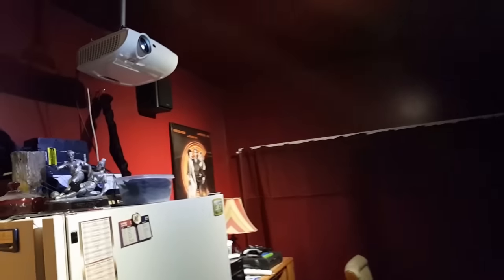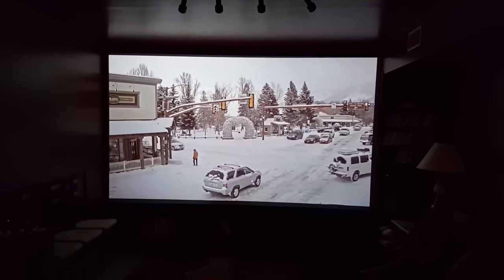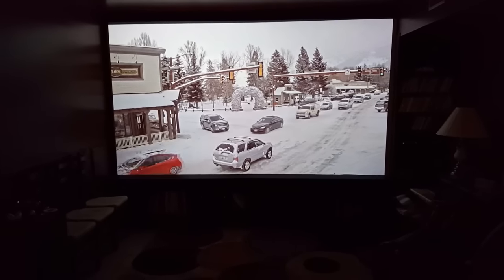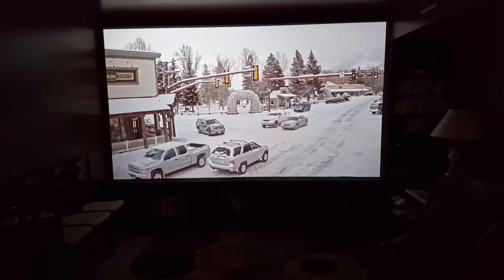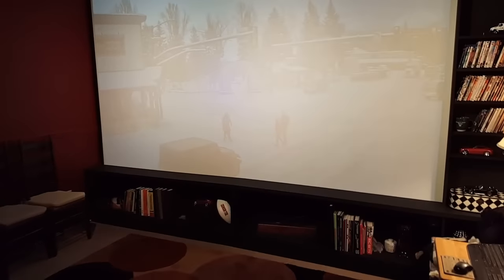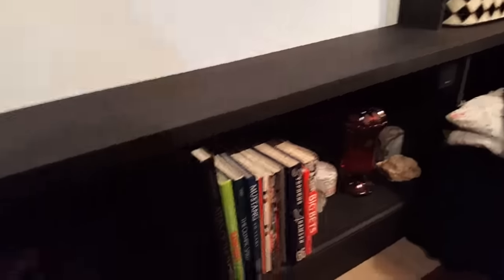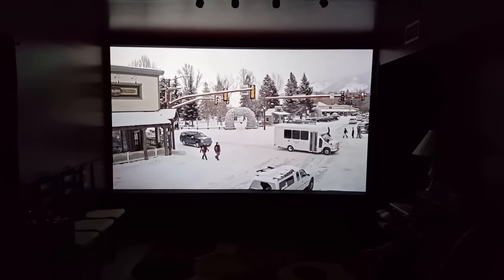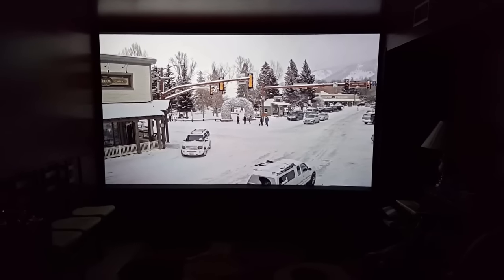Home Theater with 160" Screen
This is a low budget home theater that I built in my basement.  I hope this gives you some ideas for your system.
I painted the "screen wall" with Behr Ultra Pure White flat enamel paint.
I then mounted an Optoma HD33 projector from the ceiling, in line with the center of the screen.  Turn on projector and mark final screen projected area on the white wall.  Paint the rest of the wall flat black and build the bookcase. A back is not required for the bookcase. Wires are behind the base trim, which is held in place with magnetic latches.
I painted my room a dark color to improve the picture brightness.
My Optoma HD33 projector is about 5 years old and has only 1800 lumens.

UPDATE:   I have replaced my Optoma HD33 with a new projector, the Optoma HD143X.  It's a nice improvement to my old projector for only $499 and mounted in the existing location for the same throw and screen size.

Optoma HD143X
Bright and colorful 3,000 lumens with a 23,000:1 contrast ratio
Reference display mode enables accurate REC.709 color
Full HD 1080p resolution delivers stunning movies and games
Amazing 15,000 hour lamp life reduces overall cost of ownership
Full 3D

Yamaha AV Receiver RX-V675
Bose - Acoustimass Home Theater Speaker System

 Check out YouTube for other screen paint systems.

The falling girl was filmed off my computer monitor.

Hate snow?  Here's a great live feed beach cam.
White Bay, Jost Van Dyke in the British Virgin Islands - Live from the Soggy Dollar Bar

The Soggy Dollar Bar got destroyed, but is back up now.  This was the best beach cam.